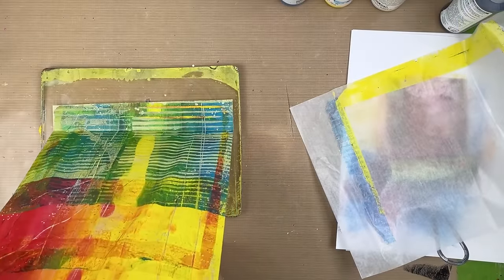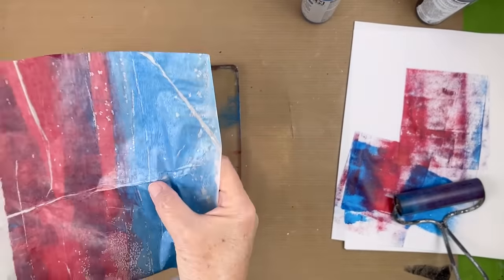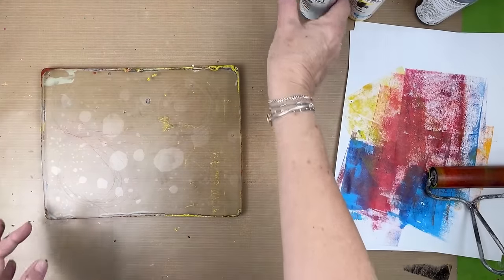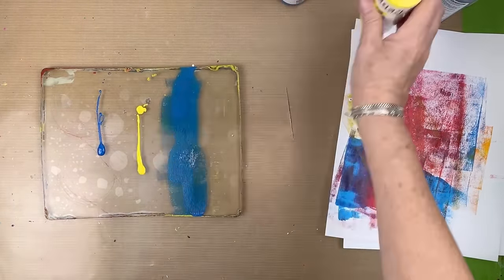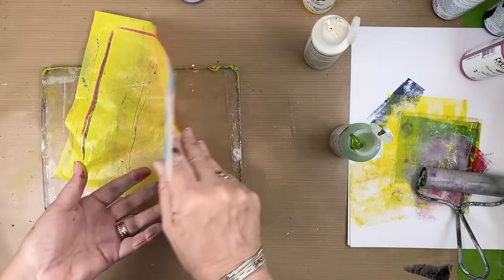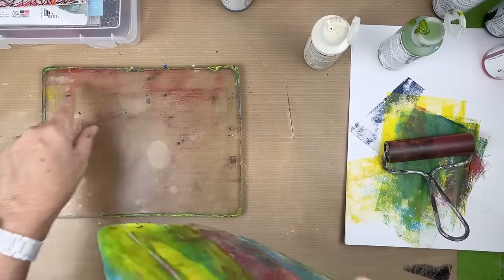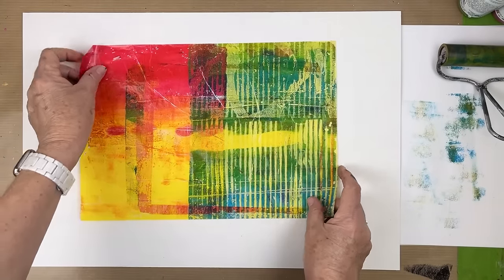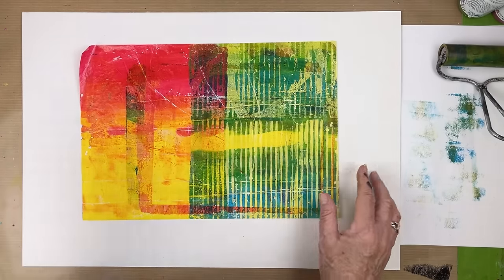Easy Methods for Creating Patchwork Gel Prints to Fill the Entire Paper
Creating patchwork gel prints is a fantastic way to make the most of your paper and ensure nothing goes to waste. In this video, you'll learn how to fill your papers to the edge and overlay them with stunning ombre effects and textures. Watch as your colors interact and blend to create breathtaking results. This tutorial will guide you through each step, from selecting the right materials to mastering advanced techniques. Perfect for both beginners and experienced artists, this video will help you achieve beautiful, full-page designs with ease.

What I used in this video:
❤️ Golden Fluid Acrylic, 4 ounce bottle, Manganese Blue Hue
❤️ Golden Fluid Acrylic Paint 1 Ounce-Quinacridone Red
❤️ 4 Oz Fluid Acrylic Color Paint Color: Hansa Yellow Opaque
❤️ Gel Press Gel Printing Plate 8"x10"
❤️ Speedball Deluxe Soft Rubber Brayer, 4-Inch
❤️ Speedball Deluxe Soft Rubber Brayer, 2-Inch
❤️ Ranger Gel Press Storage Tin, 12"x10.5"x.6" | Store your Gelli Plate Safely
❤️ 120 Sheets Deli Paper Sheets Transparent Paper Translucent Clear Paper Tracing Paper for Drawing, White (9 x 13 Inch)